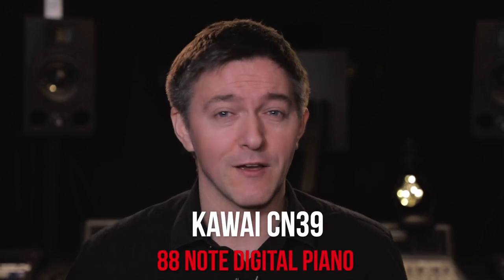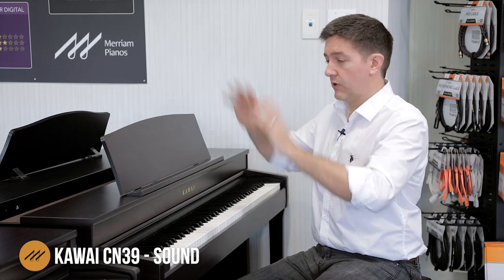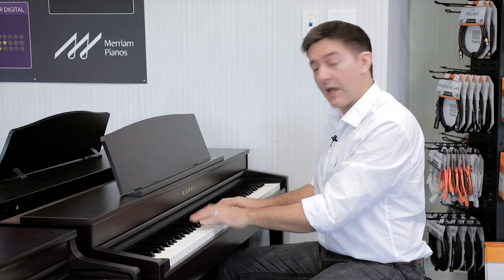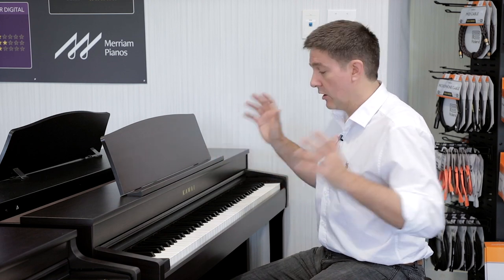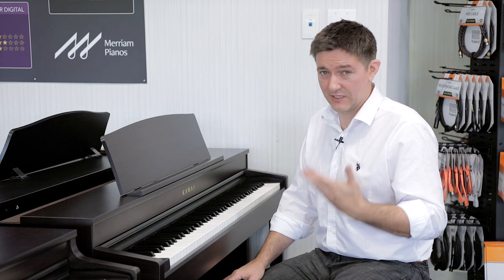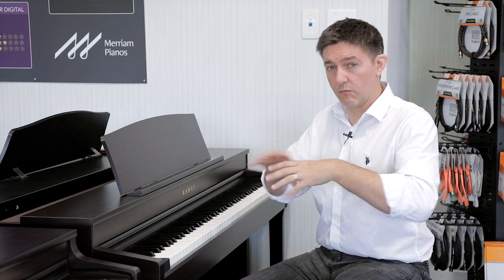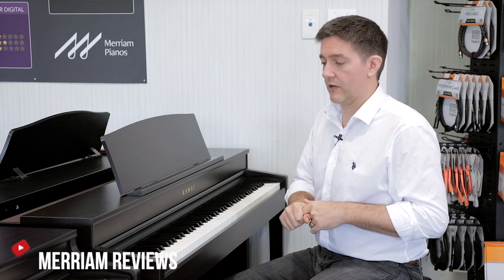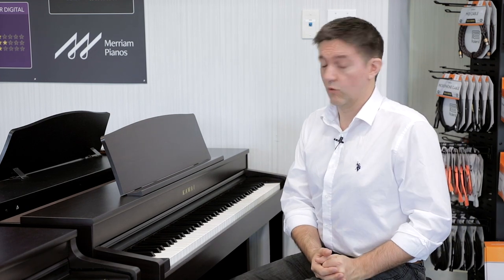🎹Kawai CN39 Digital Piano Review and Demo | Virtual Technician, Bluetooth®🎹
🛒 Kawai CA79▸
🛒 Kawai ES110▸
🛒 Kawai CA48▸
🛒 Kawai CA58▸
🛒 Kawai CN29▸
🛒 Kawai CN37▸
🛒 Yamaha CLP635▸
🛒 Yamaha CLP645▸
🛒 Kawai ES8▸

Merriam Pianos presents another piano review by Stu Harrison, sales director and pianist in the Toronto Canada area. Stu covers Kawai’s value-packed CN39 Digital Piano with discussion on its action/feel, tone engine, speaker system, and full feature review.

The Kawai CN39 is a mid-range digital built for professional or home-use, with a rugged cabinet and elegant finish options. It is the top of their CN line-up, which also includes the CN29.

Merriam’s experience with the CN series generally has been extremely positive and one of our most successful digital products of all-time. We find them to be an excellent blend of technology in a well-built but more simplified cabinets and feature sets, to keep costs down but performance high for the dollar.

Action:

The CN39 uses Kawai’s RH3 action, which they’ve utilized across most of their mid to upper-mid range digital pianos like the ES8, CN29, and MP7SE. It has a triple sensor that’s highly regarded as one of the most accurate in the industry for midi output, and a physical design which simulates the dynamic resistance of an acoustic well, with a realistic key-bed feel as well (i.e. there’s some give to it, just like an acoustic key hitting the felt punching under its front rail.)

It uses a micro-texture similar to Neotex on the white keys, and also has an escapement / let-off simulation as well.

The RH3 can also be found on Nord’s new “GRAND” model, a piano that is also receiving rave reviews for its action realism.

Sound:

The CN39 has a 256-note polyphony, and has Kawai’s latest Harmonic Imaging engine on its piano sounds. It’s loaded with their newest SK-EX sample set, and an excellent selection of other sound categories like E-piano, pads, organ, as well as a full GM2 sound bank.

Connectivity / Features:

Kawai’s done a great job (as has Roland btw) in equipping nearly its entire lineup with Bluetooth Midi as well as BT Audio, and the CN39 is no exception. This allows the piano to be used with Kawai’s virtual technician app as well as their Sound Museum app - essentially a remote-control for the piano.

It also has discrete audio line-outs, which is super convenient for customers who want to send it through a stereo, PA, or recording device, without having the local speakers shut off (which does happen if you plug something into the headphone jacks).

Speaking of Headphone jacks, the CN39 has a discrete headphone amplifier with Onkyo processing, which gives you a much higher standard of audio quality and control for head-phone playing than what previous models could offer.  It’s absolutely a more engaging and authentic experience, especially with a decent set of cans in the $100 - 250 range.

The piano is available in 3 colours, including White, Satin Black, and Premium Rosewood.

● NEW: Speaker system developed by Onkyo, delivering superior sound
● NEW: Updated control panel layout with modern OLED graphic display
● NEW: Bluetooth Audio functionality for wireless audio playback
● NEW: Shigeru Kawai SK-5 grand piano, electric piano and electric grand sounds
● NEW: Tone Control setting with 8 selectable tone presets
● Progressive Harmonic Imaging Sound Technology w/88-Note piano sampling
● Class-leading Responsive Hammer III keyboard action
● Ivory touch key surfaces, let-off, triple sensor, counterweights
● Updated Virtual Technician “Smart Mode” presets
● Bluetooth® MIDI and Audio
● Digital Audio – Play/Rec MP3 and WAV Files
● Built-in classical etudes, Chopin waltzes and Alfred lessons books
● Grand Feel Pedal System
● Modernized key cover appearance